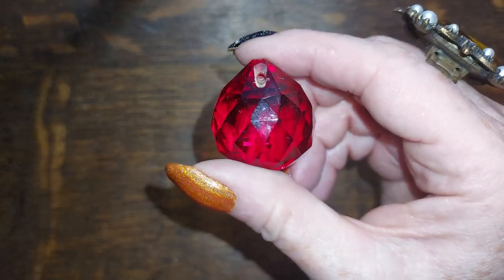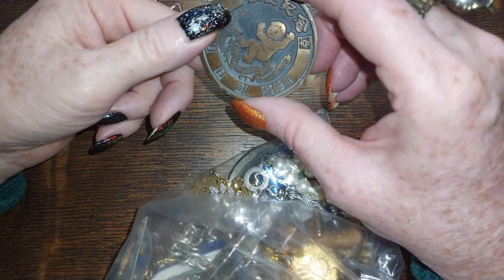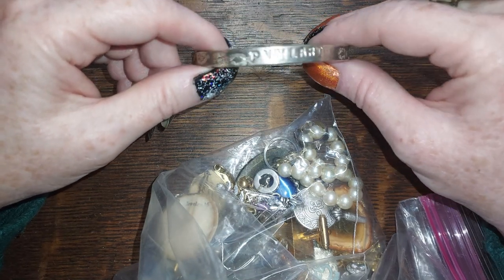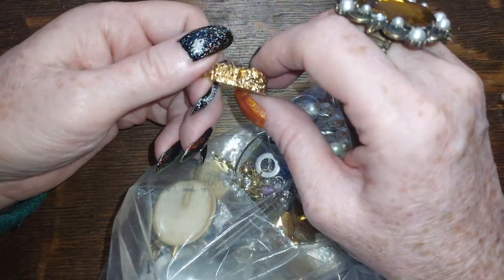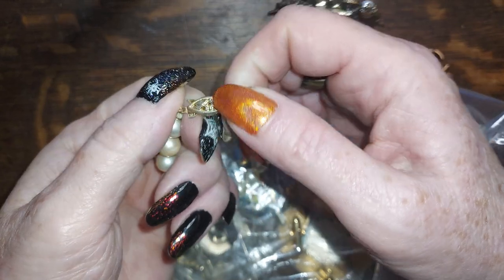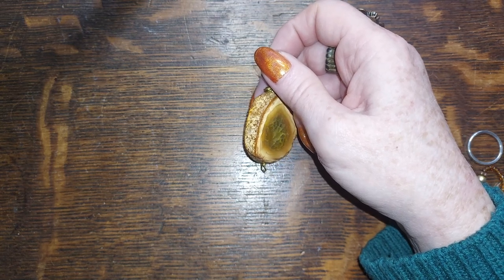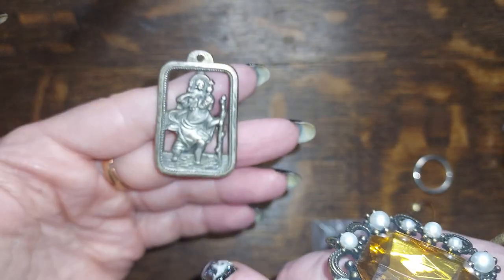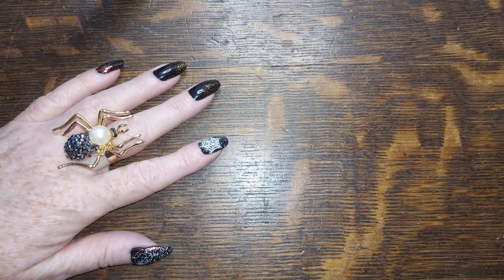Jewelry and Yammerin' 7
If you have not purchased from me before, please send your information to . ONE COMMENT PER CLAIM PLEASE - I INVOICE ON THE 1st and 15th OF THE MONTH.